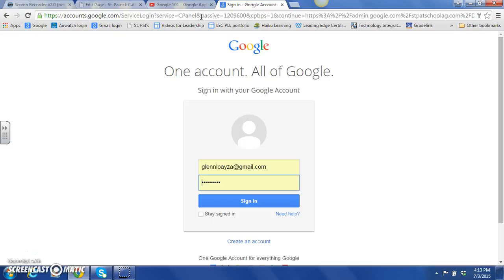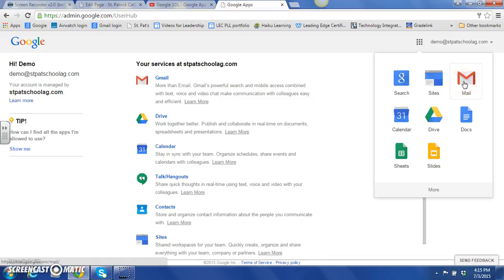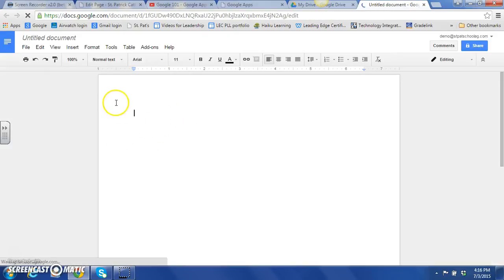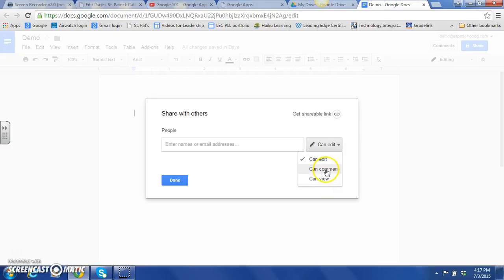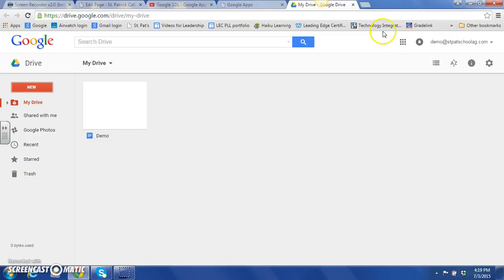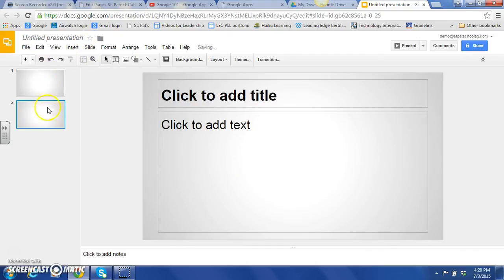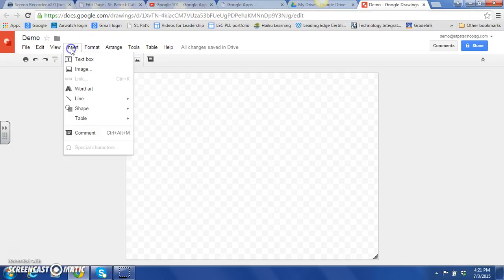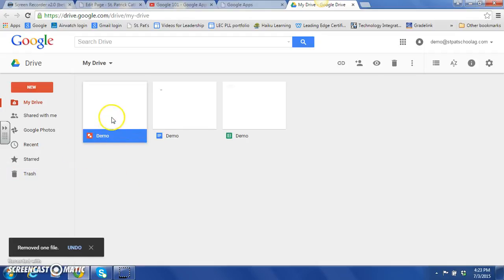Google Apps for Education Intro for St. Pats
A quick video tutorial on GAFE for the staff of St. Pats created with Screencastomatic.